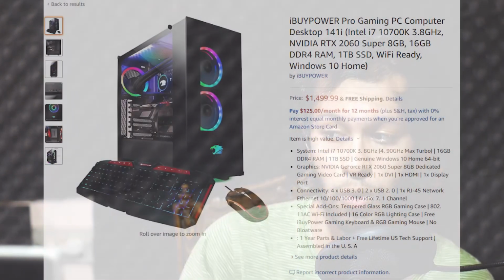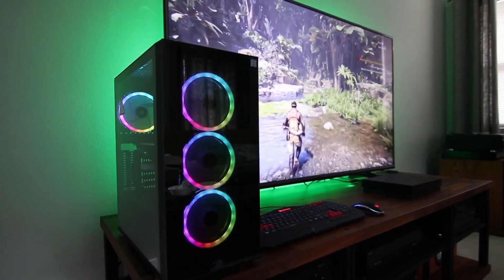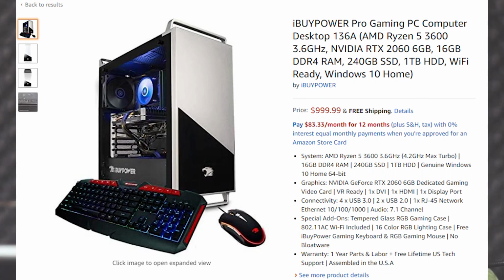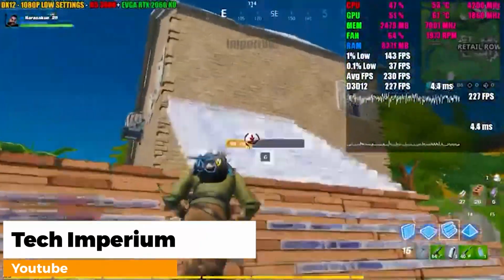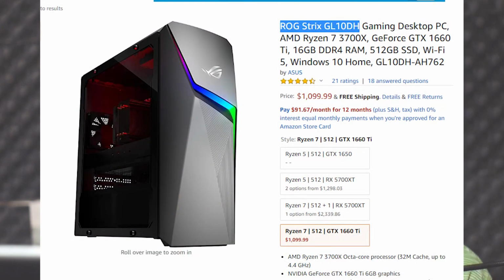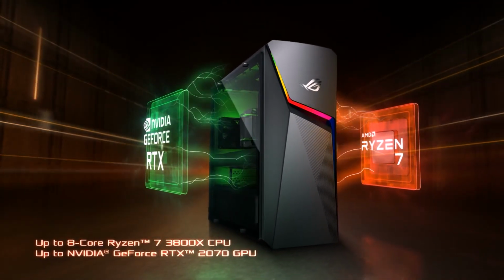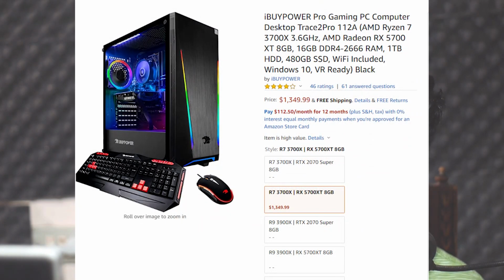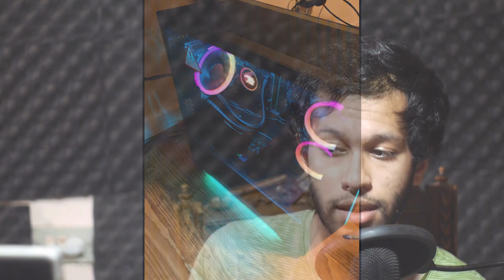Best Pre-Built Gaming PC 2020🥇|Fortnite Budget Prebuilt PC 240 Fps|R5 3600 & I7 10700K ($1000-$1500)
- Try AMAZON Prime 30 Days Trial For Free
- Try Twitch Prime For Free

July 31 Deal - I5 9600k RTX 2070 PC $1000

- ibuyPower PC (I7 10700K RTX 2060 Super) : Streaming PC

- ibuyPower Gaming PC (Ryzen 5 3600 , RTX 2060) :

- ROG Strix GL10DH (RYZEN 7 3700X , GTX 1660 TI) : OUT OF STOCK

- iBUYPOWER Gaming PC (R7 3700X , RX 5700 XT)  : Cheaper Streaming pc

TimeStamps :
00:00 Thanks Guys
00:24 Prebuilt PC vs Custom Built (why It makes more sense now)
01:13 $1500 Streaming PC fortnite 240 fps
02:25 $1000 Best value for Money
03:26 $1100 streaming PC
04:13 $1200 Awesome Skytech PC
04:45 $1350 Well Rounded PC
05:11 My Favorites